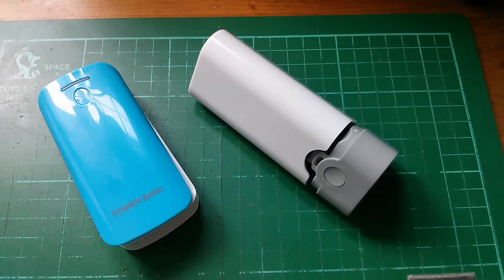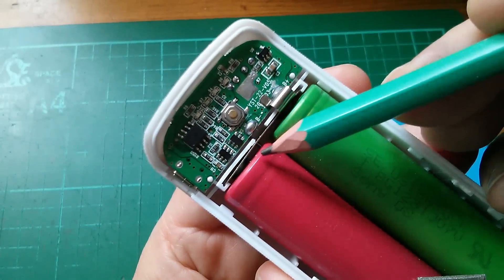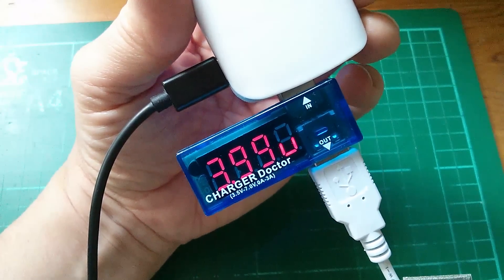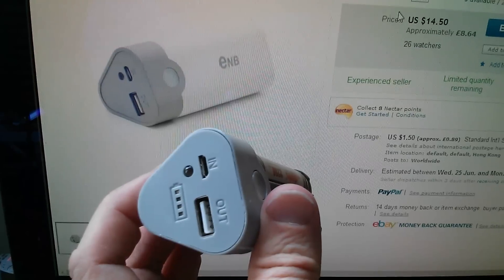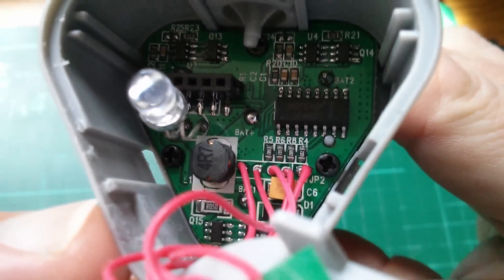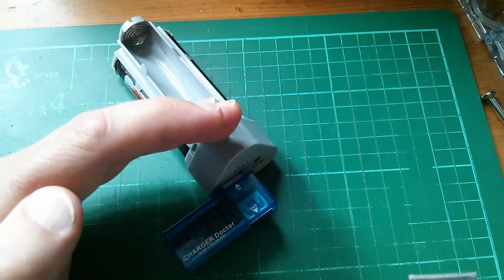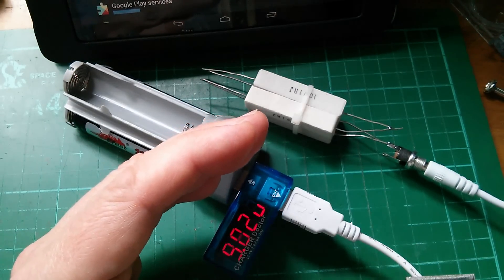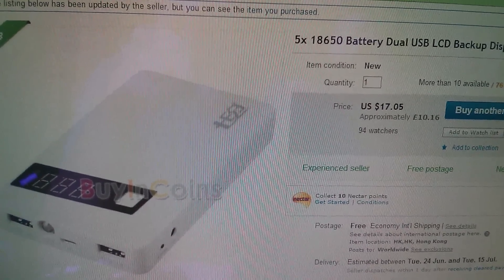Review: 2-Cell/3-Cell 18650 USB Mobile Power Banks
Two cheap 18650 mobile power banks reviewed. I'd already decided which one I liked best before filming the review, but changed my mind as testing progressed.

18650 Battery USB Charger Power Bank Box Case Flashlight For iPhone HTC Galaxy

5V 1A 3x 18650 USB Mobile Power Bank Battery Charger Box Case for Iphone 4/4s/5